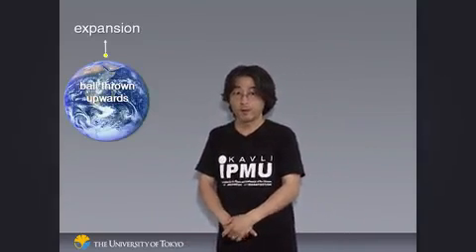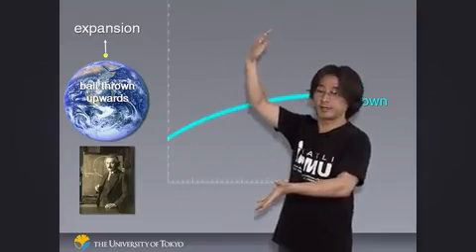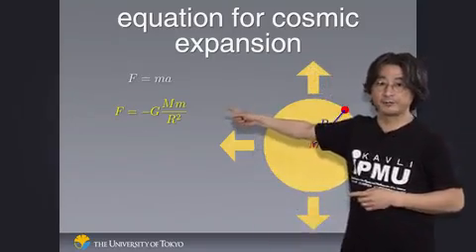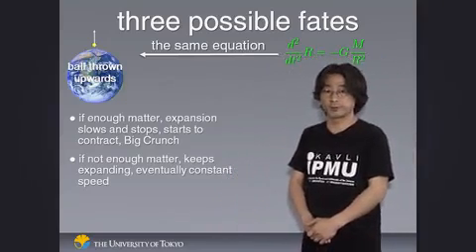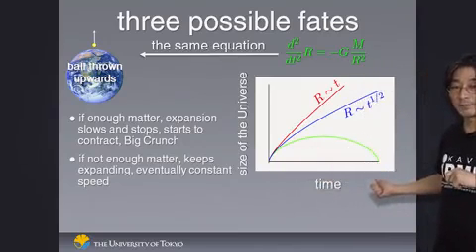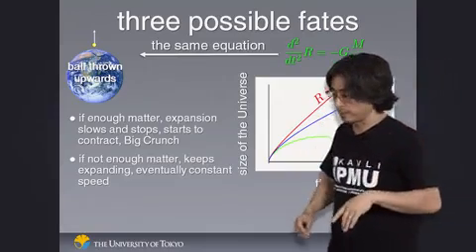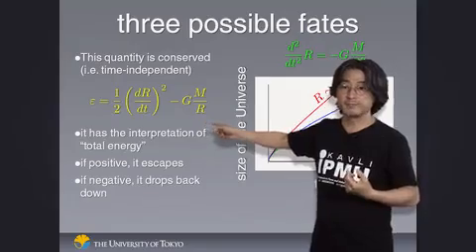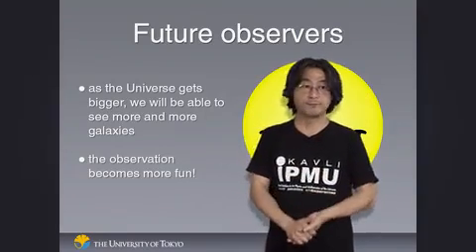2-1 Birth of Elements I